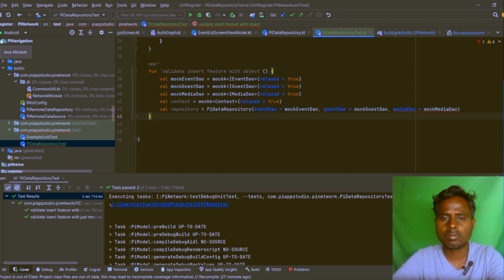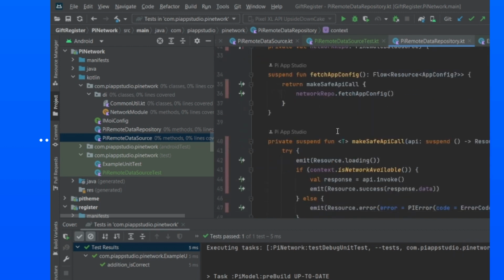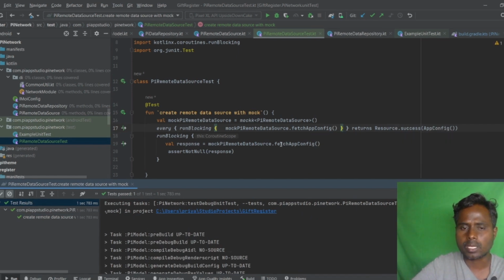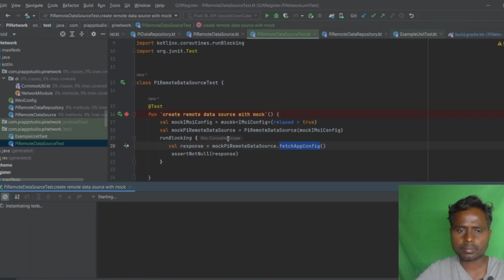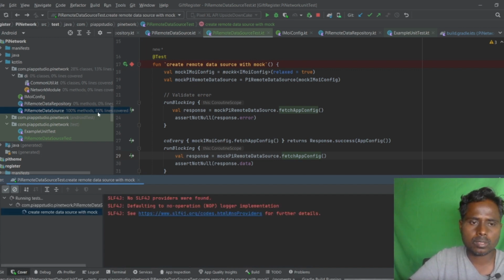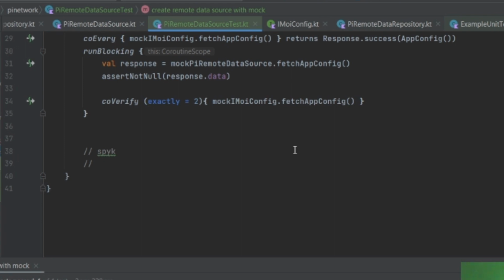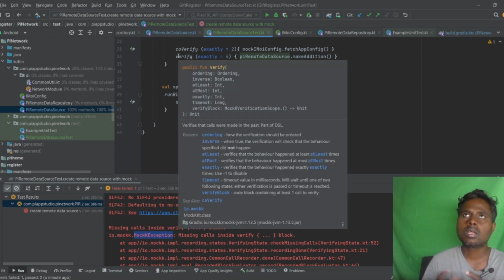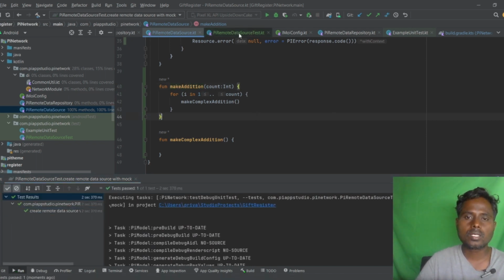Kotlin Junit tese cases using Mockk framework | mockk, relaxed mock, verify, spyk & every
This video will help you to understand the basic of Mockk test library framework. We are discussing mock, relaxed mock, verify & coverify, every & coevery, and spyk with appropriate example.

Also, demonstrating how to check the code coverage in Androi Studio too.